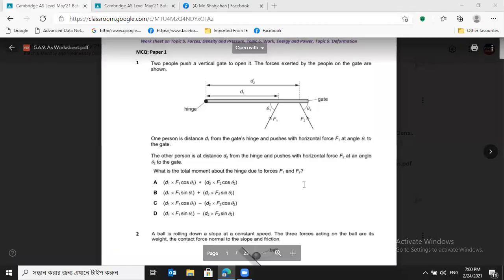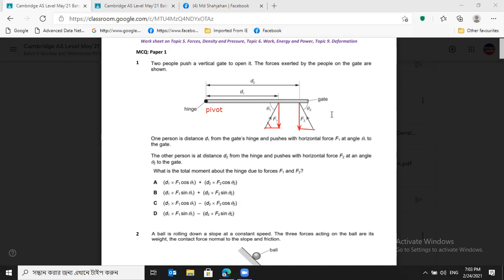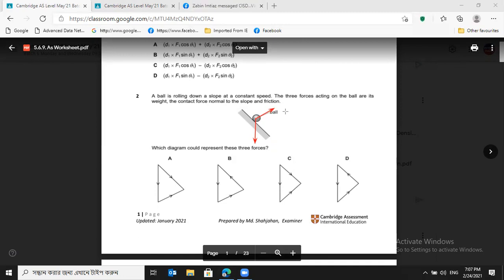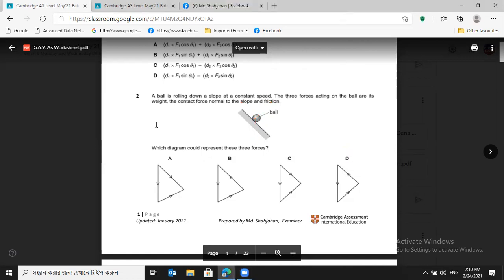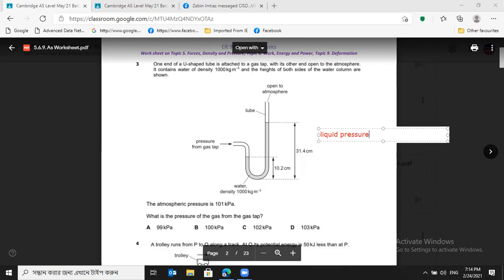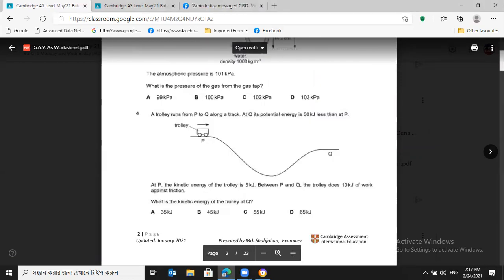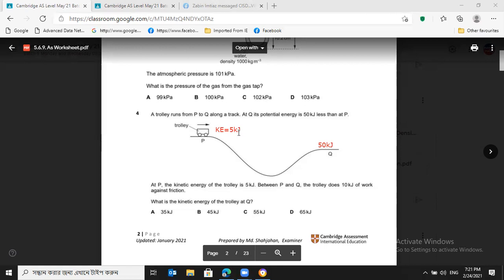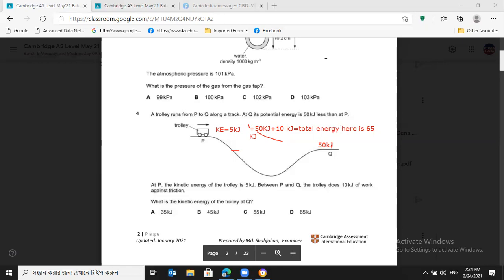Physics Mania Batch 6 24 02 21 Part 1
Solving Worksheet on Topic 5,6,9[MCQs 1,2,3]